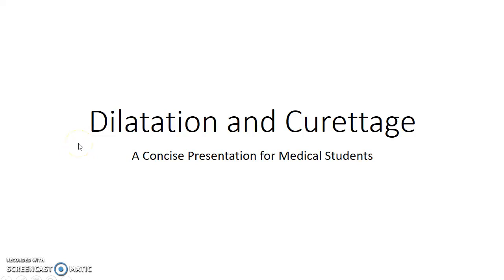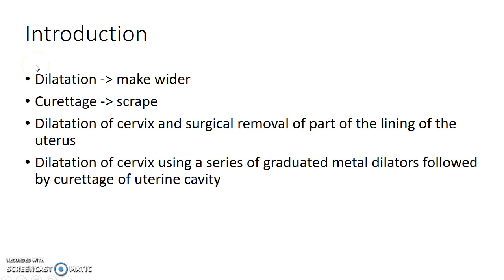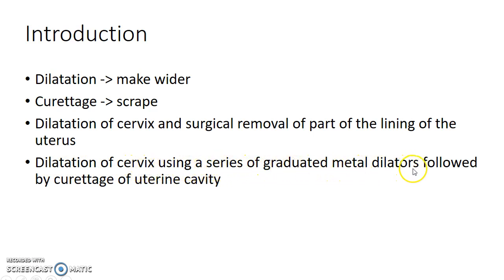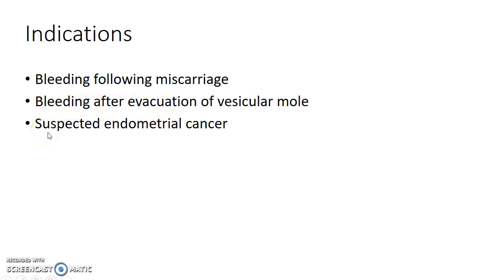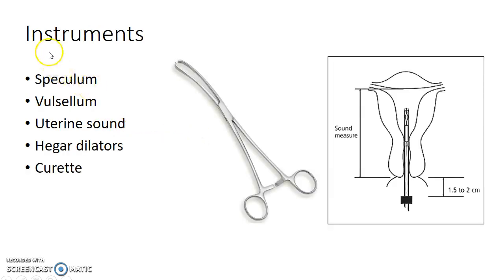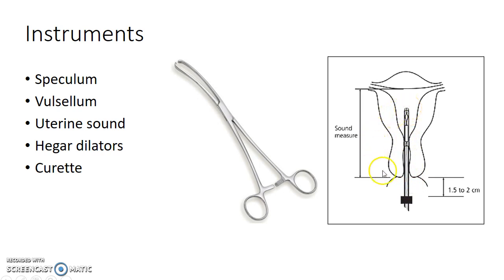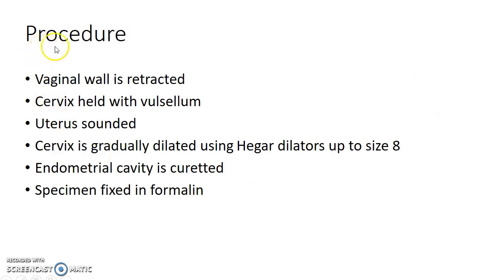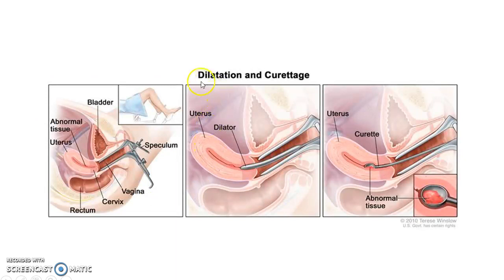Dilatation and Curettage - Gynecology for Medical Students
Hey guys, this is Indian Medico. In this video, we are going to see about Dilation and Curettage. This is a concise presentation from the topic 'Surgical Procedures' in Gynaecology.